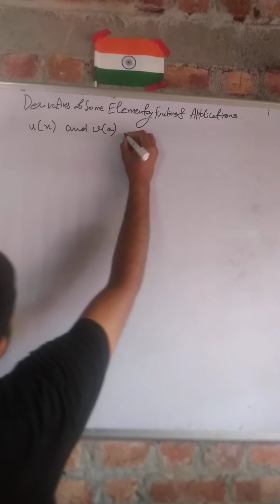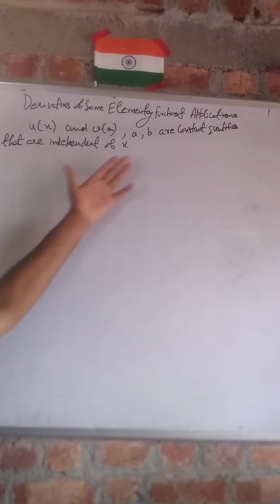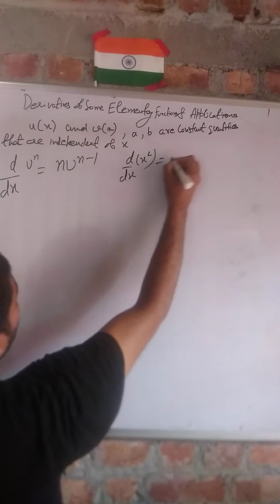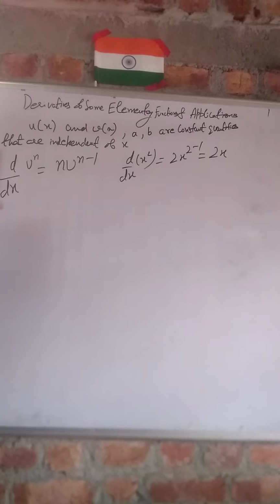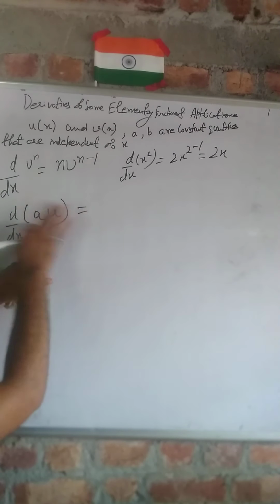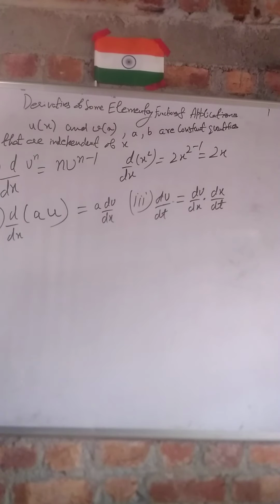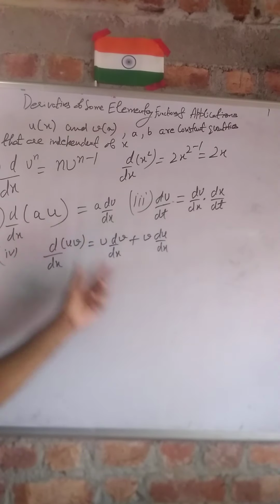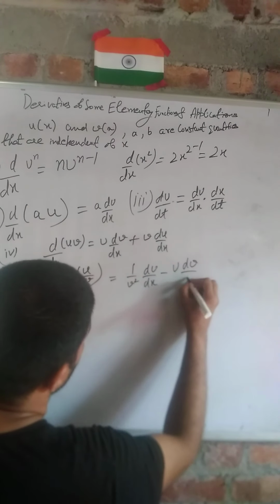Lecture12: Basic Mathematics For Physics Students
Part1: Derivative of some elementary Functions and Applications